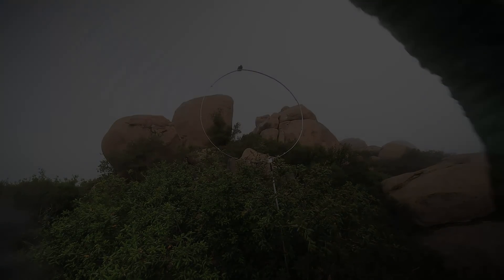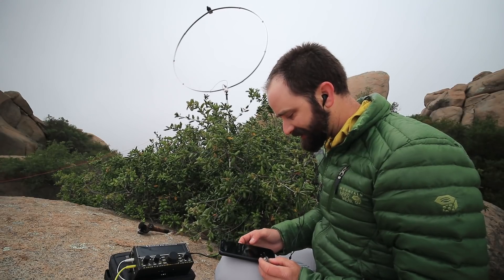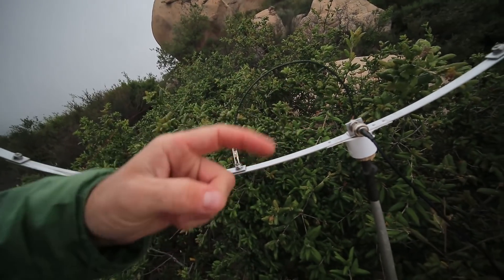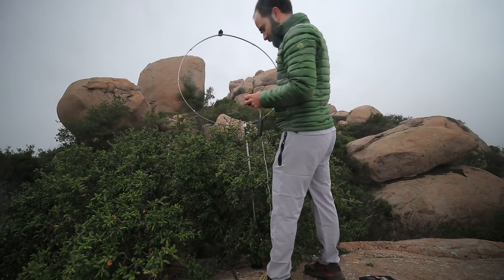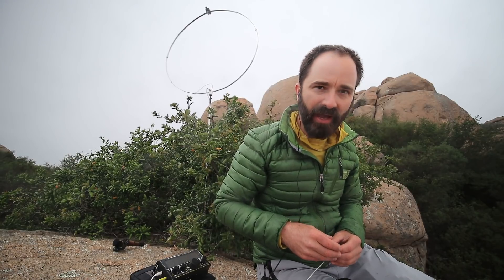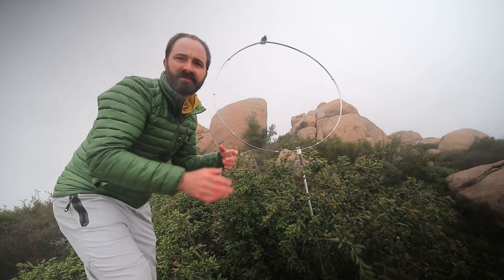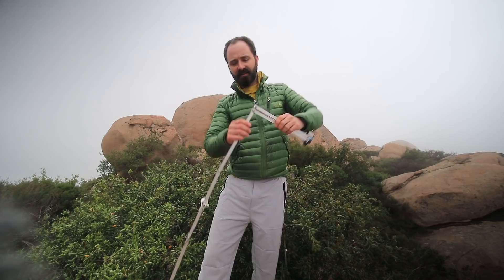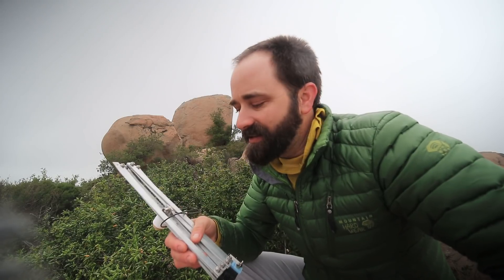Tiny Magnetic Loop - Big DX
I took the homebrew QRP 1 m diameter small transmitting loop out to a local summit for some fun and was surprised with some fantastic propagation, on 40 meter nonetheless.  This was one of my first DX contacts on the band, and with a small compromise antenna and QRP power, nonetheless.

Small transmitting loop antennas are relatively simple and fun to build.  Here's a little helpful info to get you on the right path to building.

Also check out @vk3ye's videos here on YouTube - he has done lots of work with small transmitting loops.

Here's the hardware I use to make the larger part of the loop.  Pretty simple bar-stock aluminum folded out straight and then bent into a circle.  Works great!
1/16" x 1/2" Flat Aluminum Bar
Mini project box
6-32 x 1/2" Stainless Screws
6-32 Nylock Nuts
#6 Flat Washer

Feeding and matching a loop takes a bit of trial and error, and some specific electrical components - primarily variable and potentially also switched capacitors that can handle very high voltage and currents.  Study up before you build to optimize your design.

If there's interest, I can create some videos that go more into my strategy for building and matching these types of antennas.  It's a fun build!